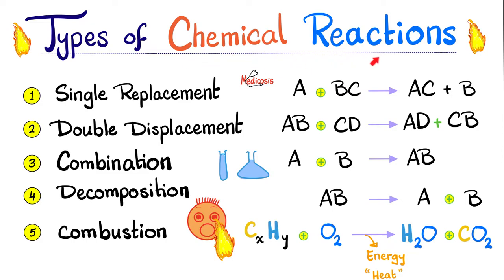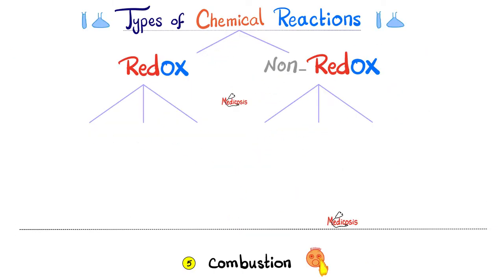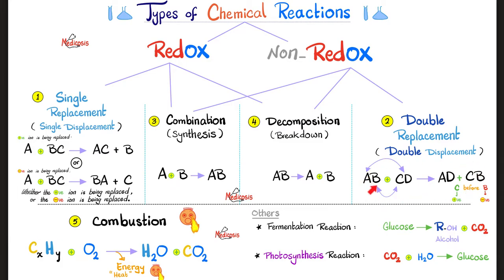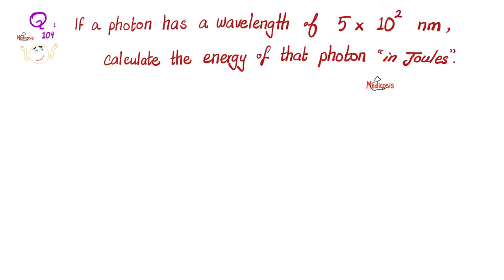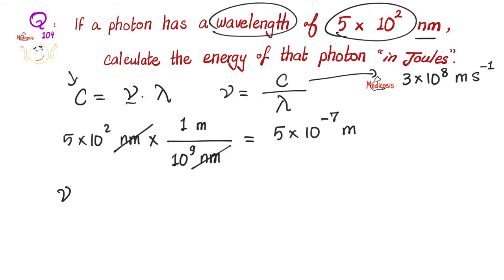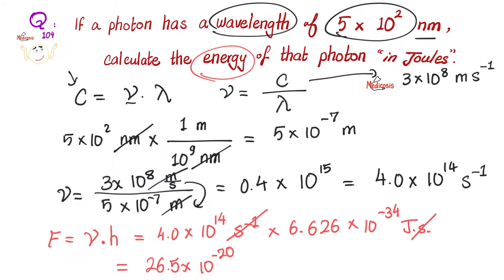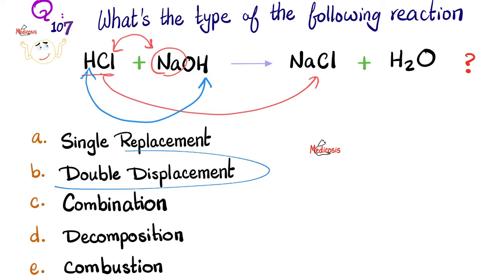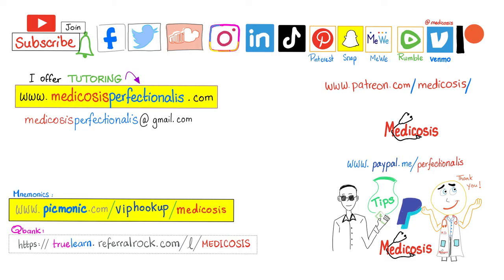Chemical Reactions Types - Single vs Double displacement, Combination, Decomposition & Combustion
Types of chemical reactions- single vs double displacement (single replacement vs double replacement chemical reactions), combination (synthesis), decomposition, combustion, fermentation, photosynthesis, photons, electrons, reaction rates, Reduction-oxidation reaction (RedOx reactions), Exothermic vs Endothermic reactions. Double displacement is sometimes referred to as double replacement or metathesis. Reactants, Products, Enzymes as catalysts, gain of oxygen, gain of hydrogen, loss of electrons, gain of electrons, electron donors, electron acceptors.